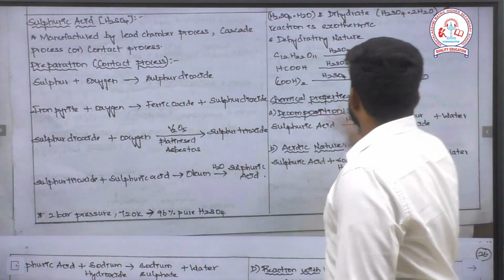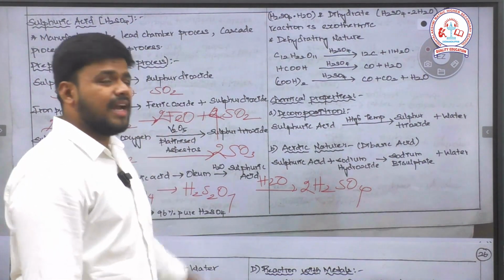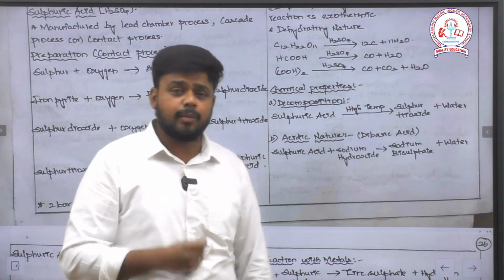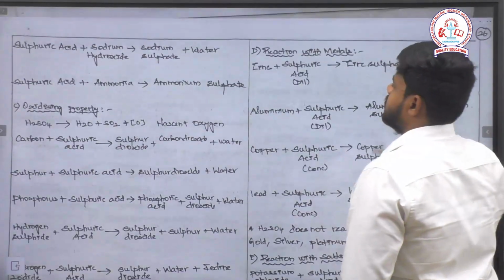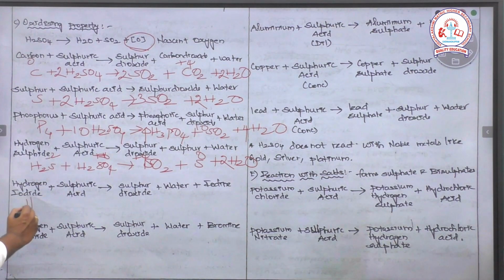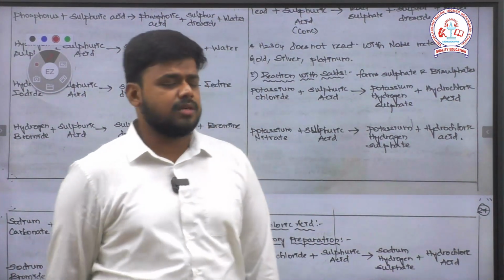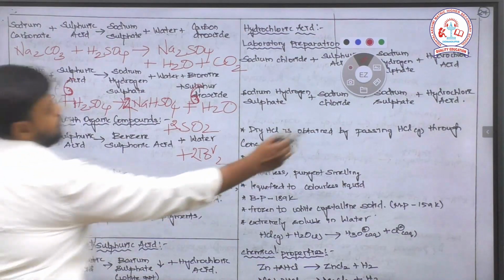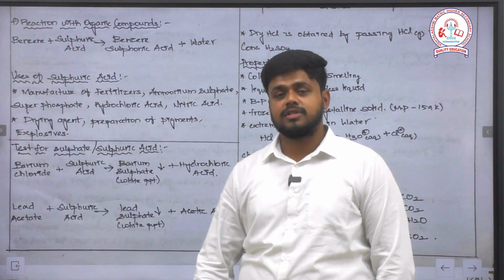P - Block Elements Class 12 | Part -5